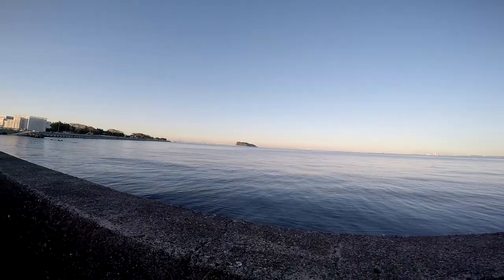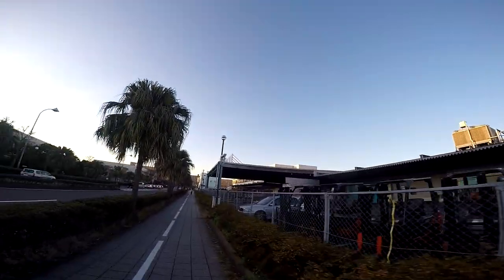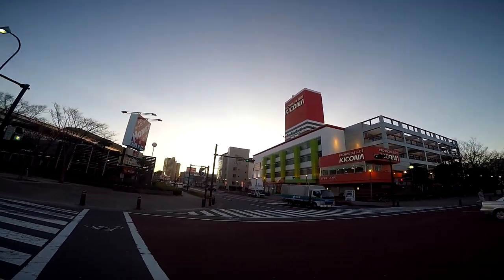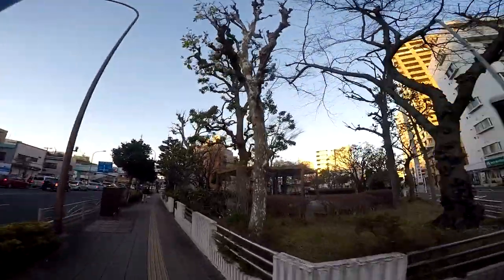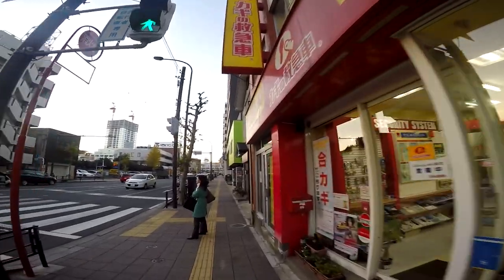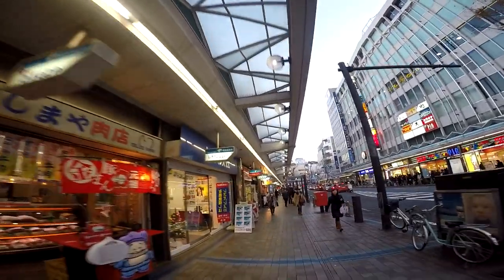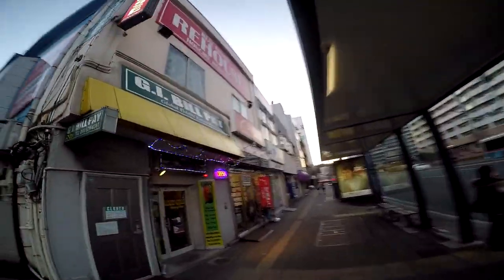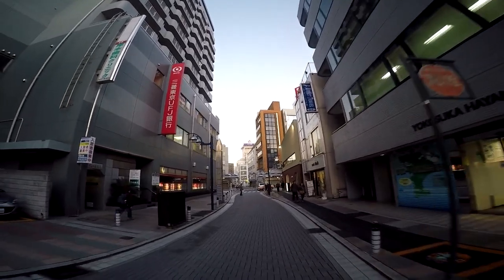GoPro Hero4 Black | Daytime Demo | Yokosuka Japan | Tour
Here's a daytime demo of the GoPro Hero4 Black, PLUS a tour of Yokosuka Japan!

TheAndySan

**Tech Notes**

*Camera Used*

*Programs Used*

Sony Vegas Pro 13.0 (Build 310) 64-Bit